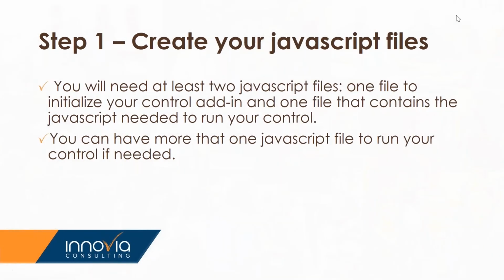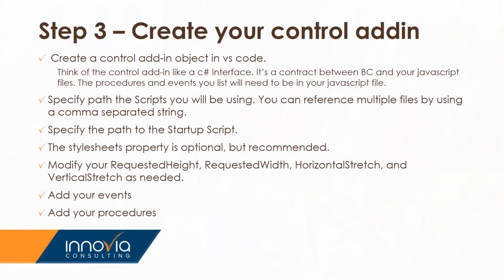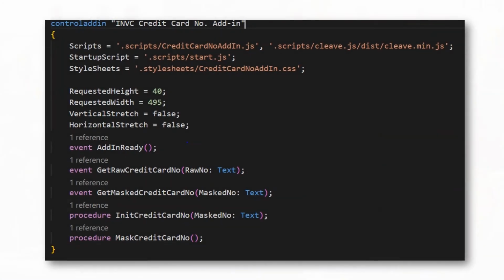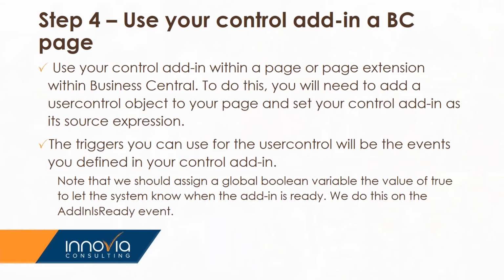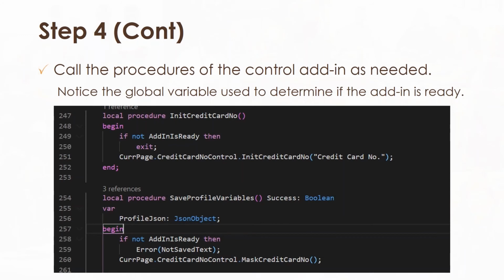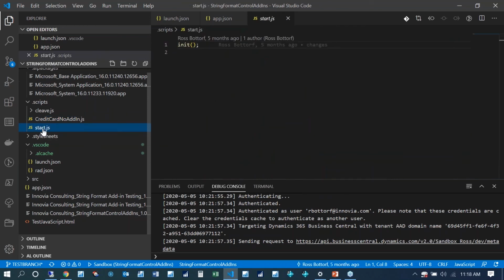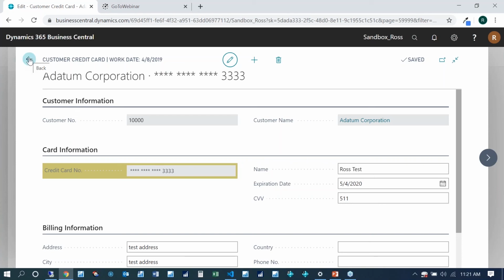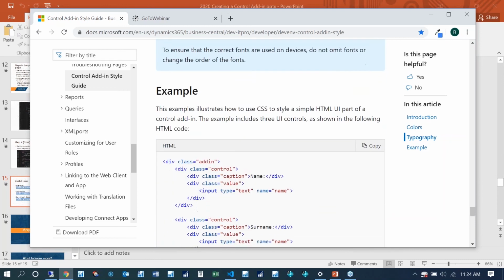How to Create a Control Add-In for Business Central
Do you need to add custom functionality to display or process data in Business Central? A Control Add-In may be just the tool you need.

In this session, Ross Bottorf, one of Innovia's all-star developers, will share how you can get Business Central to communicate with your Control Add-in. This tool allows new functionality such as the ability to format a credit card number in BC.

Tip before viewing this webinar:

You should have a basic knowledge of developing AL extensions and some JavaScript knowledge to get the most out of this session.

Presented by Ross Bottorf, Senior Development Consultant, Innovia Consulting